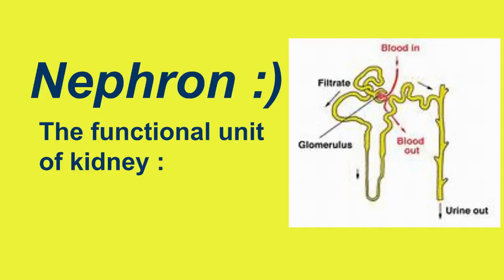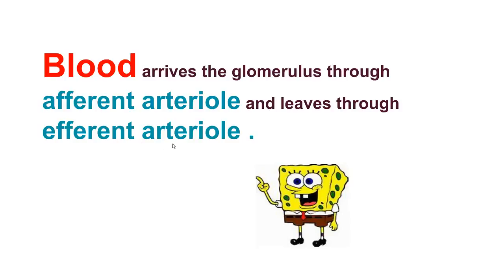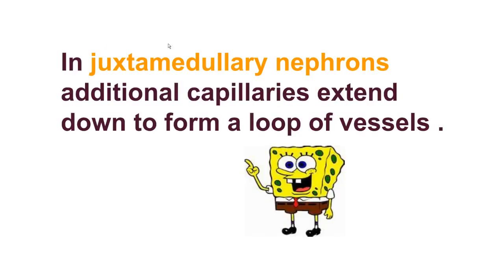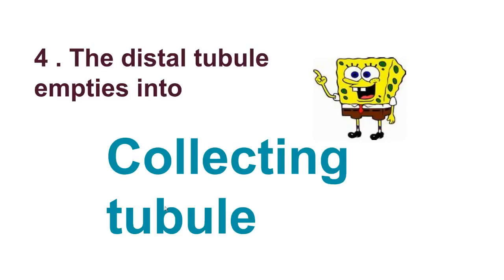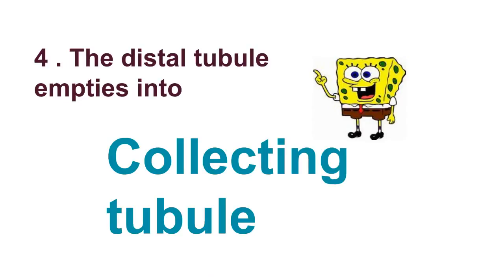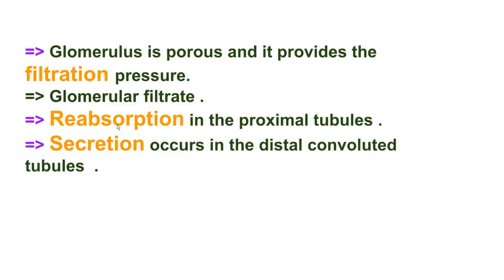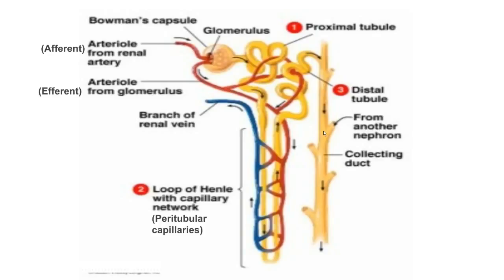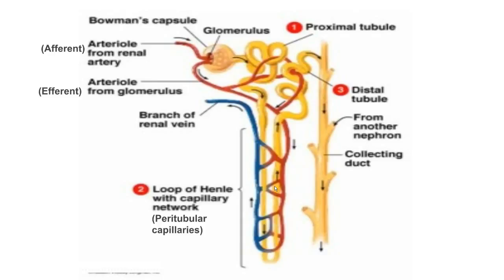Nephron structure and function ( easy learning ) :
Lovely students ! this video is about the structural & functional unit of kidney i.e Nephron ! . Nephron has a cup shaped structure called bowman's capsule surrounding a ball of capillaries , glomerulus . Afferent arteriole brings blood to glomerulus and efferent arteriole takes it away from the glomerulus. The efferent arteriole subdivides into peritubular capillaries . The bowman's capsule continue as convoluted tubule called as proximal convoluted tubule . The last part of nephron is the distal convoluted tubule which opens into collecting duct . The U- shaped part of nephron is the loop of henle .
   There are two main functions of nephron ,
1 . Urine formation .
2 . Osmoregulation .
 Urine formation takes place in three steps .
1 . Filteration ( takes place throygh glomerulus to bowman's capsule ) .
2 .  Reabsorption . ( Takes place at proximal tubule and loop of henle ) .
3 . Secretion . ( The distal tubule secretion of ions , drugs , acids & toxins takes place ).
Osmoregulation is controlled by a harmone called ADH ( Antidiuretic harmone ).
1 . In excess water supply the release of ADH is inhibited causing the production of large volume of diluted urine .
2 . In short supply of water the release of ADH is more causing the production of small volume of concentrated urine .

follow me